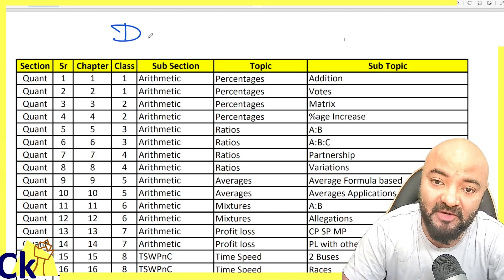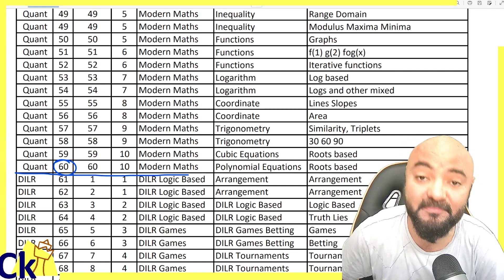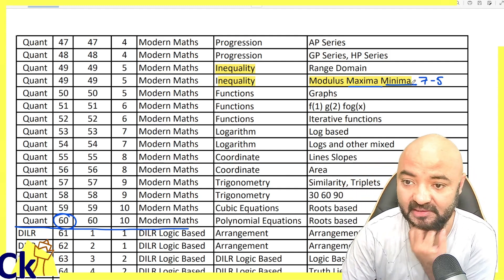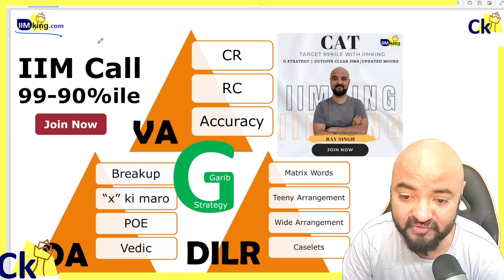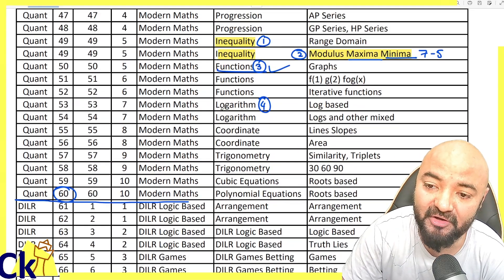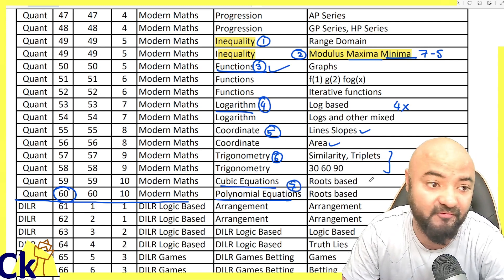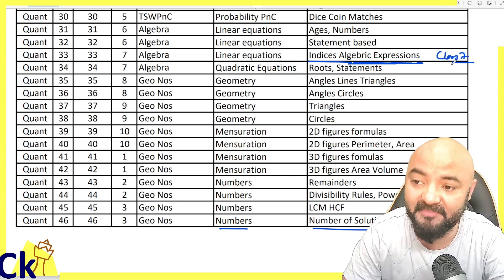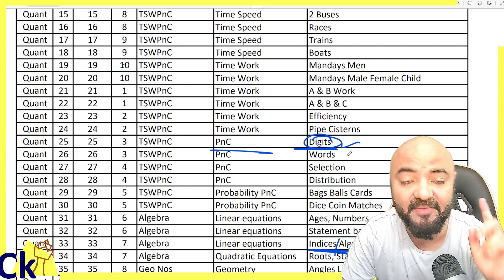10 Most Scary looking Quant Topics! CAT Dirty Quant!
CAT Dream Team

Ck IIMking CAT Programs Books, G Strategy, Mocks!

For more details log on to:
IIMking.com
Xatking.com
Snapking.in